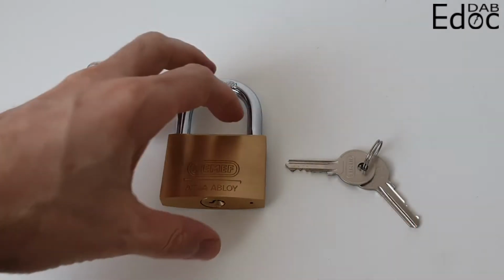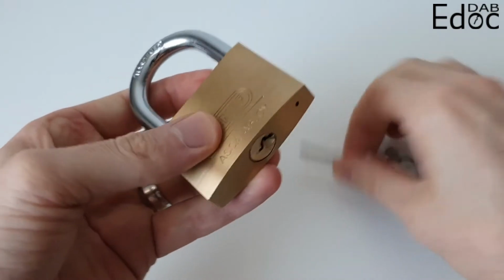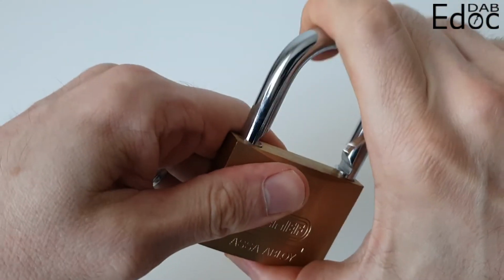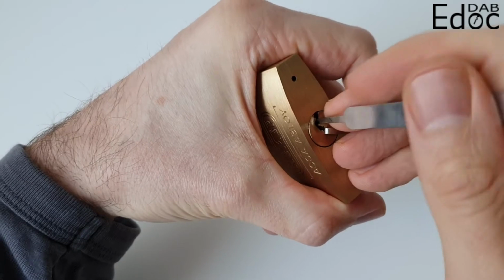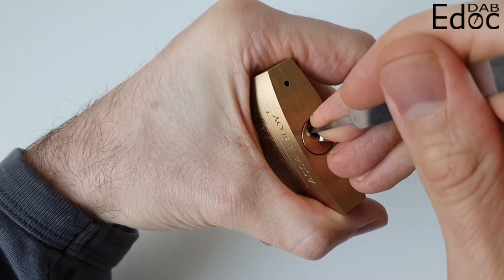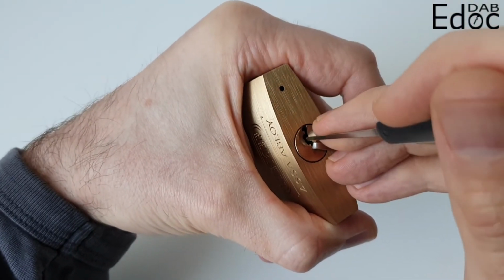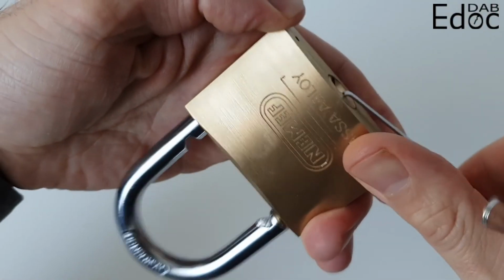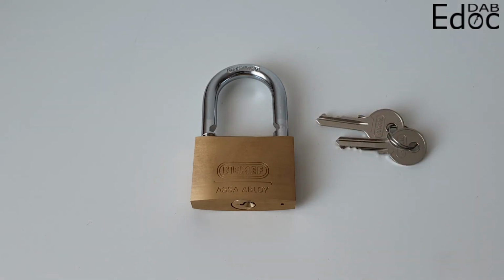[30] Picking Last: Nemef Assa padlock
Picking a big Dutch Nemef Assa Abloy padlock for the last LockManiaPassAround addition. All locks picked!